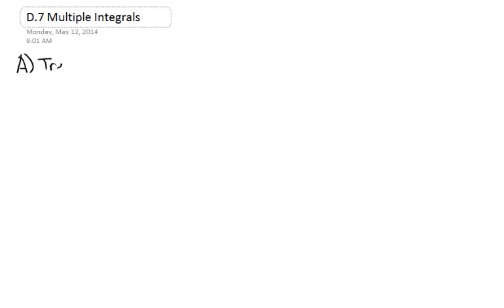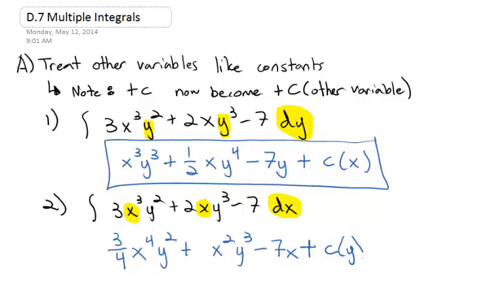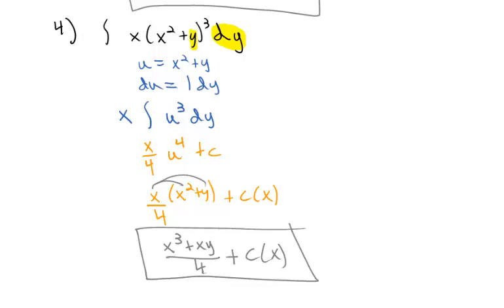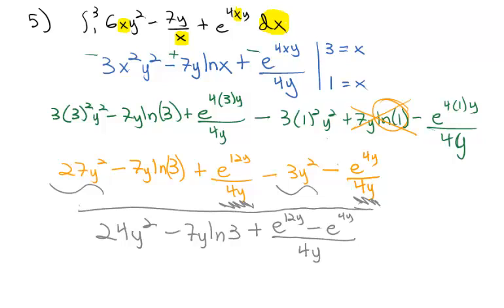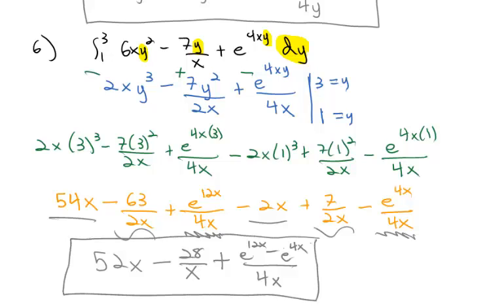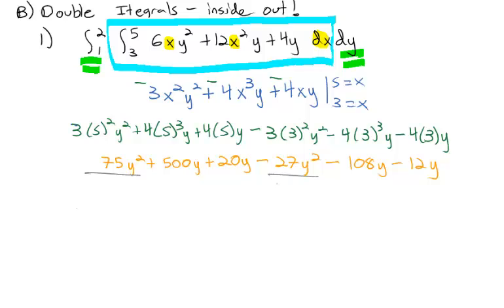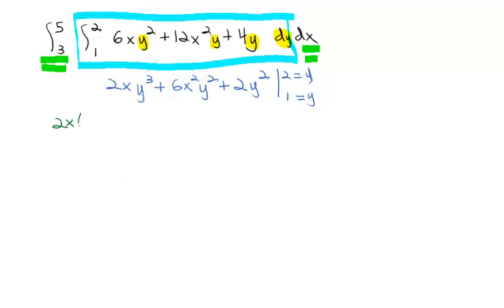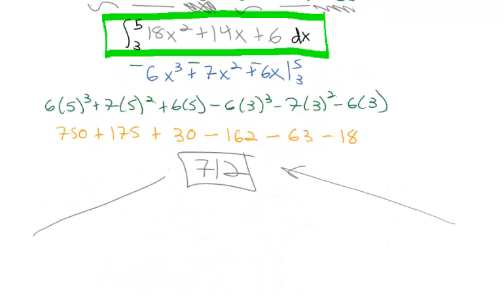D.7 Multiple Integrals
Evaluating multiple integrals